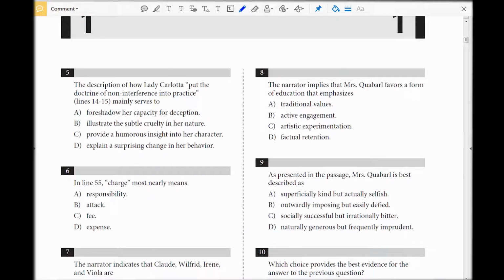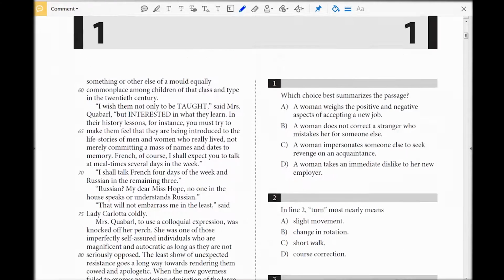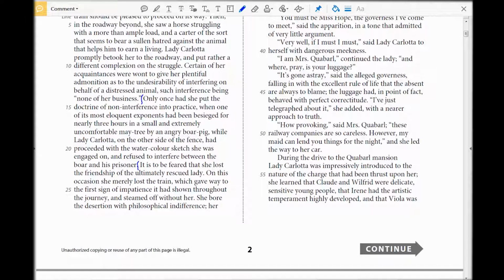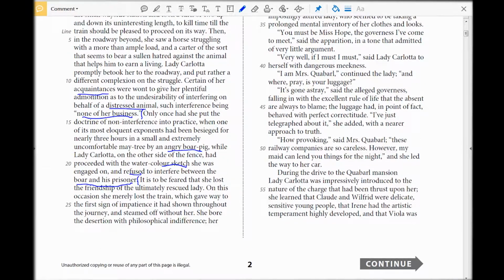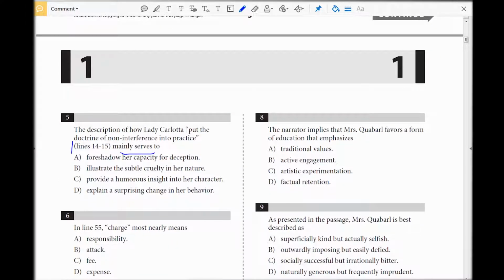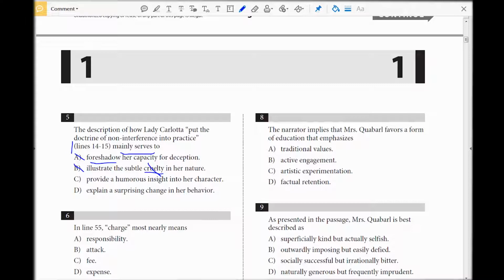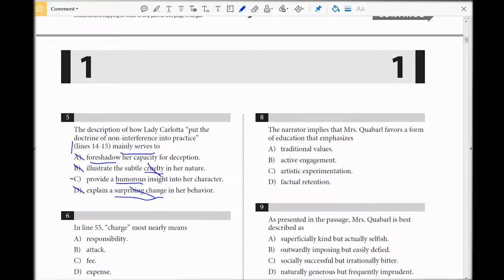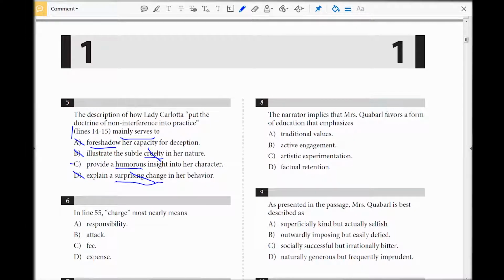SAT HW 3 Question 5